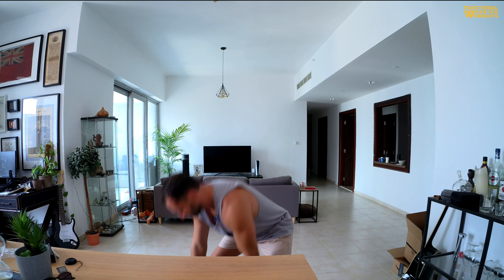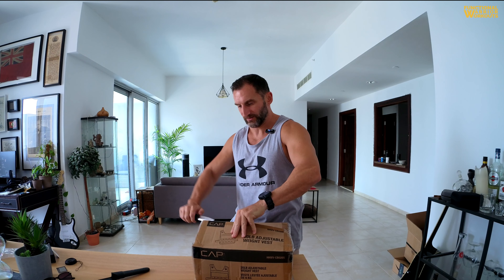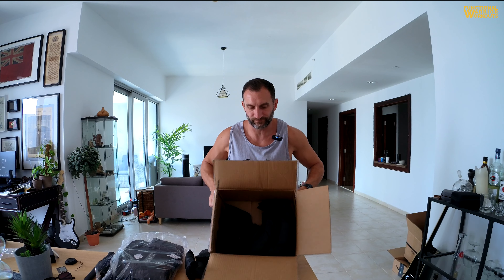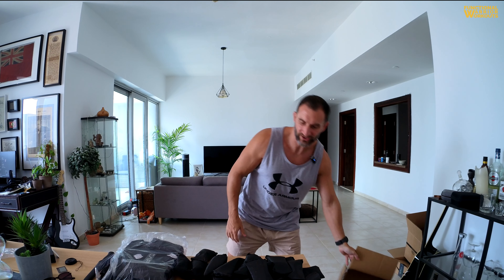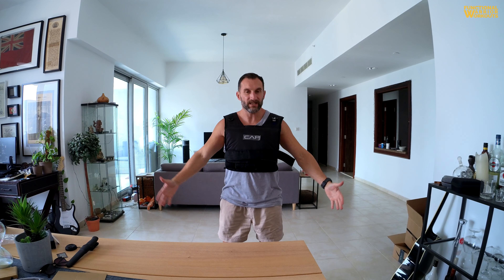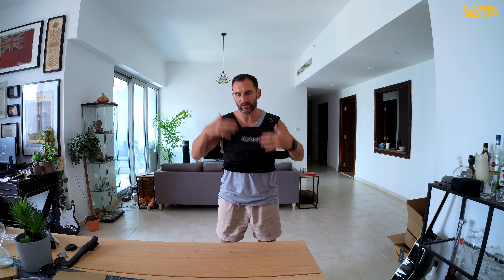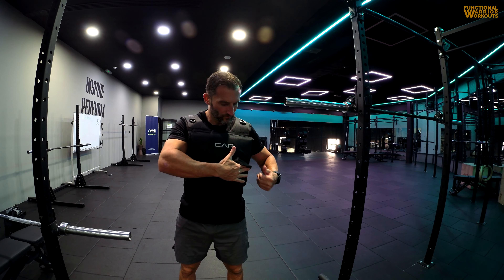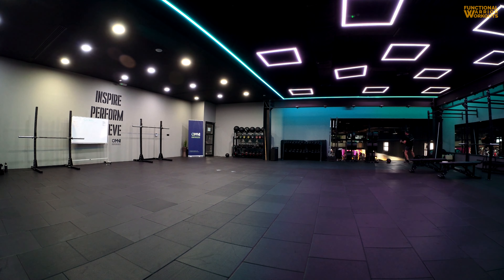CAP VEST REVIEW - Value for money after 2 months?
Reviewing the CAP 20lb half vest. Used for about 2 months for various workouts.